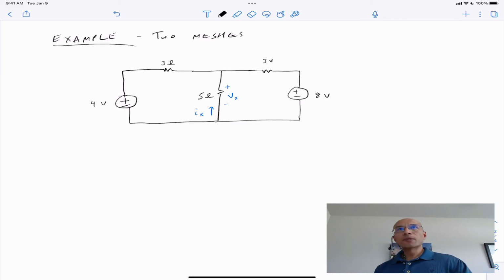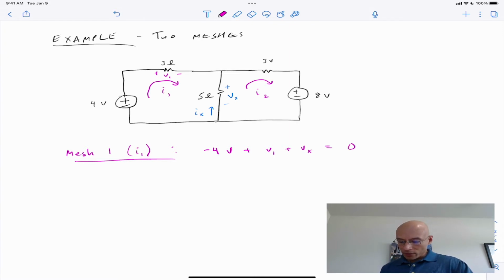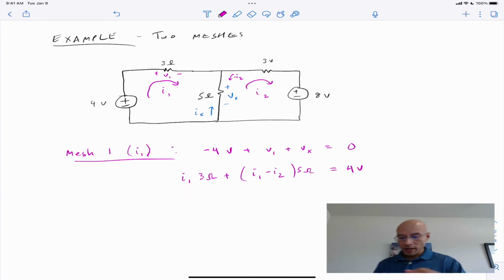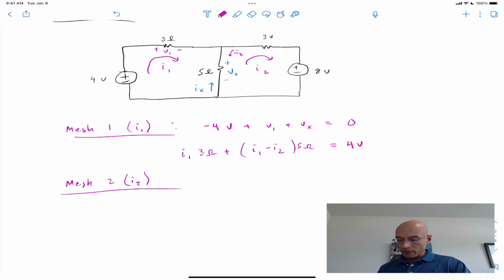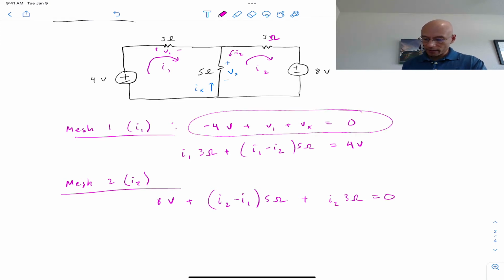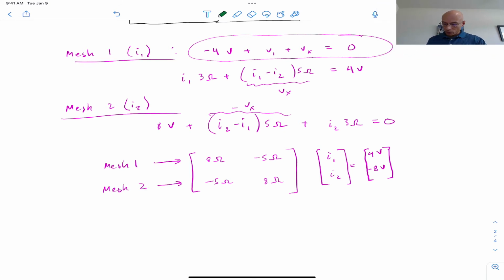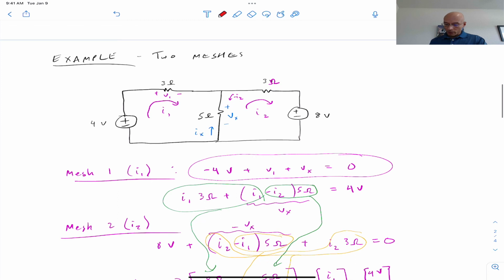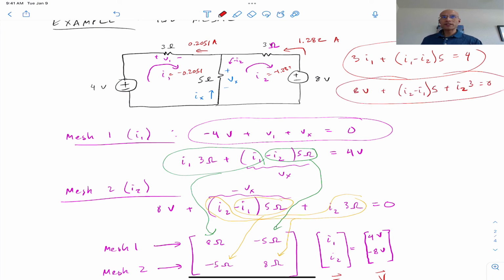Circuit Analysis: Two-Mesh Example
I do a two-mesh example using mesh-current analysis.